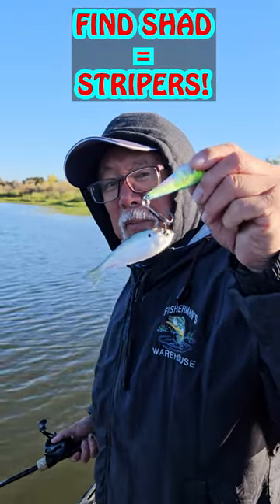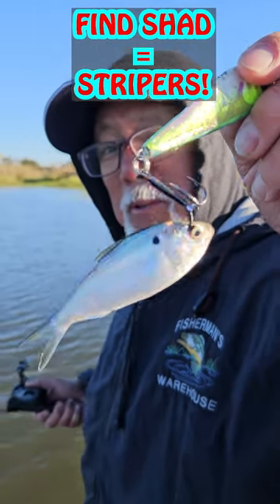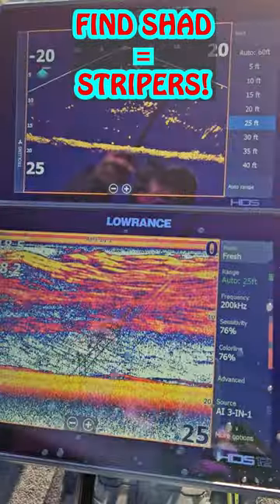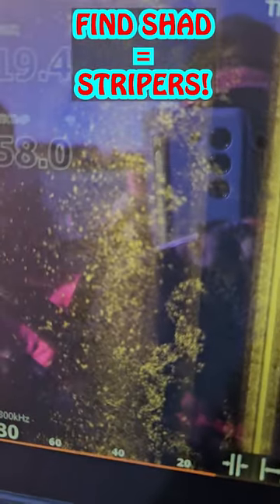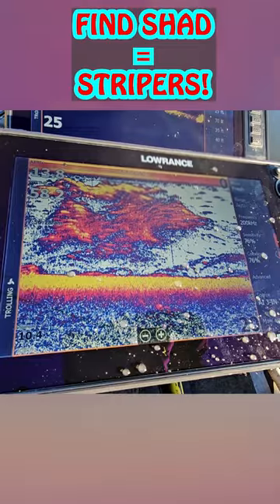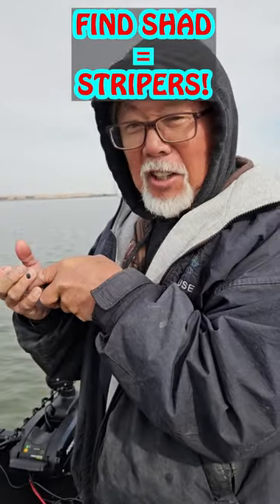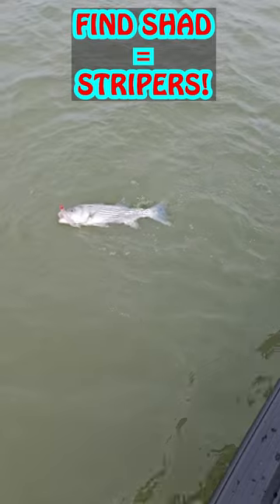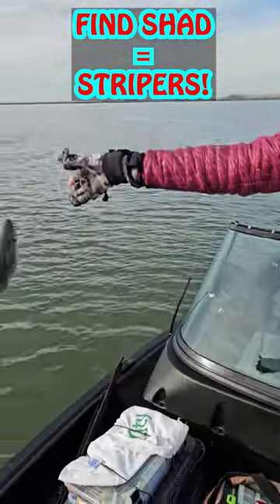Find the Shad = Spoon the Stripers! @AlanFong​